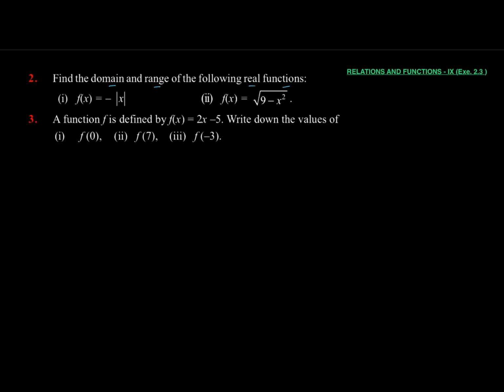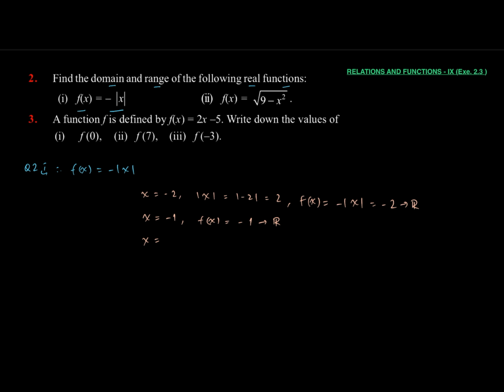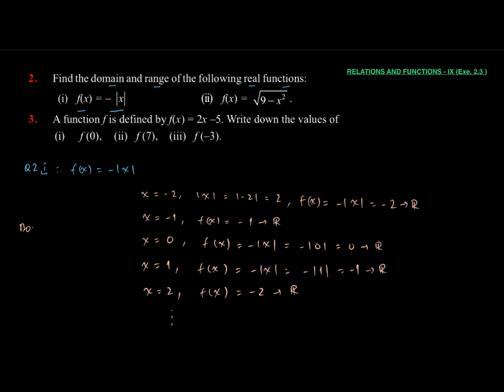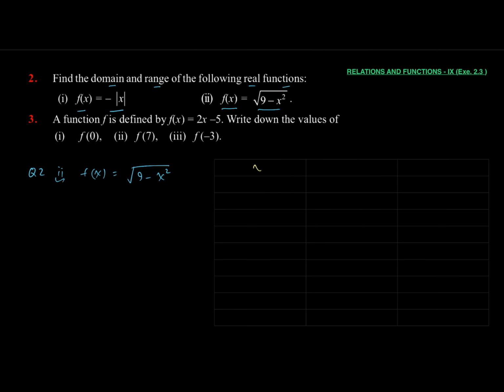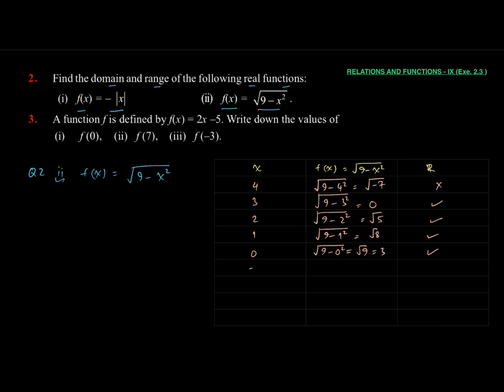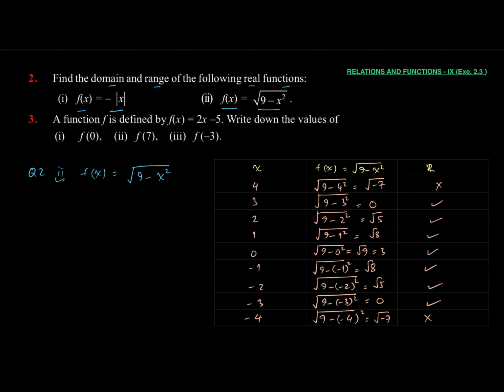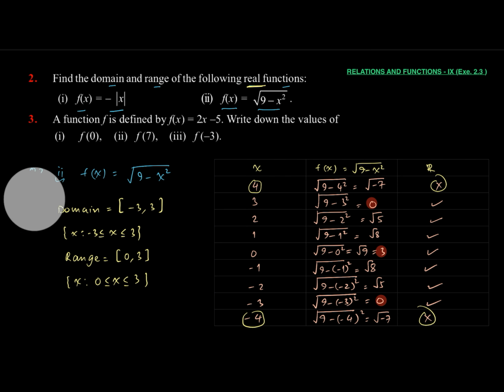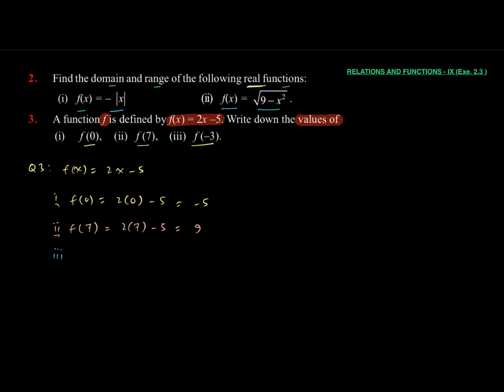RELATIONS & FUNCTIONS : Q2 & Q3, Exe 2.3 with Concept | Class 11th CBSE Maths | Textbook Solutions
This video gives solutions of Q2 & Q3 of Exercise 2.3, Chapter 2 (Relations and Functions) of CBSE Mathematics Class 11th with the concepts of the topic. Watch the complete video for better understanding.